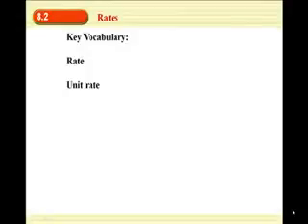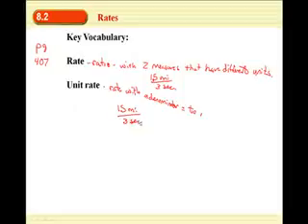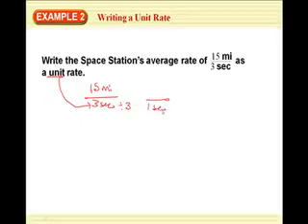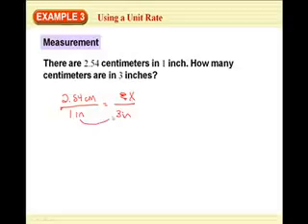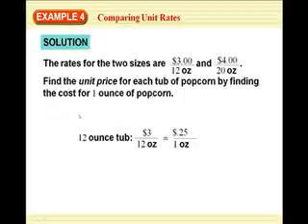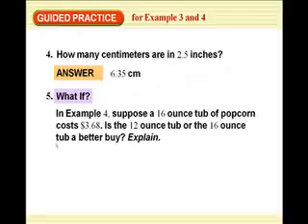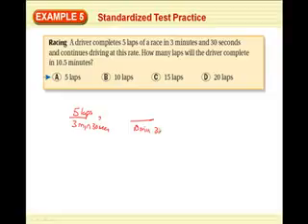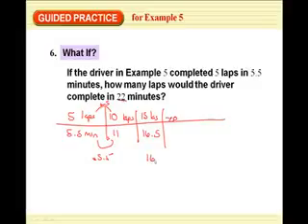HMS6Math8.2podcast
6 Math 8.2 podcast